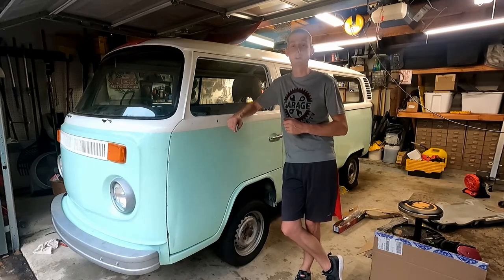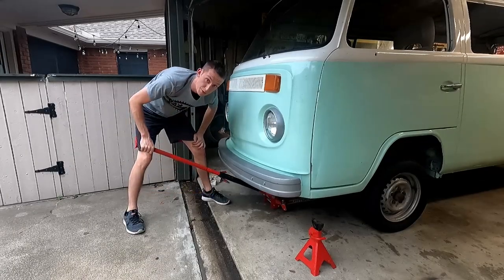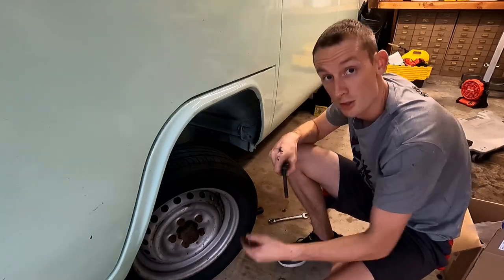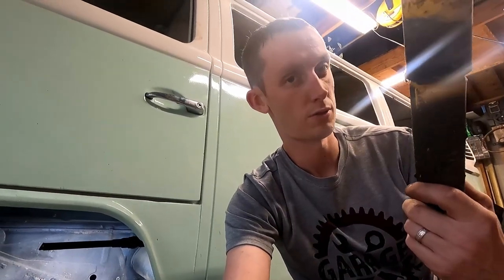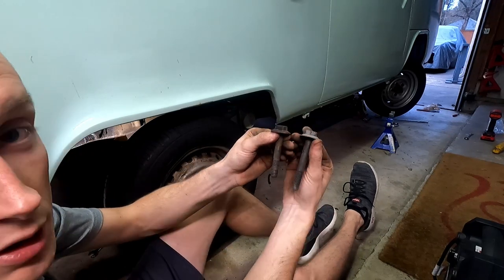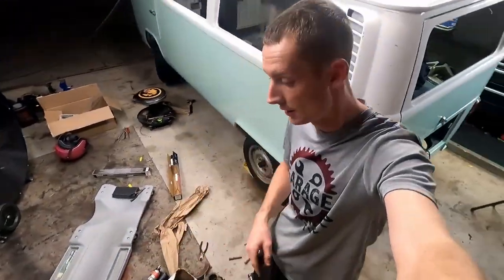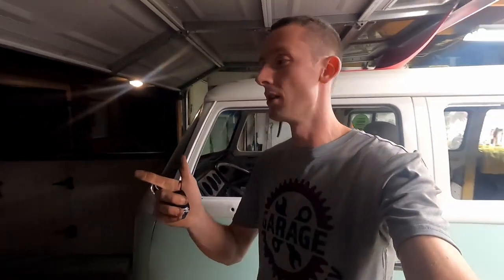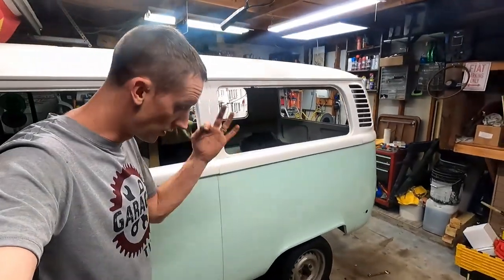BRAND NEW SHOCKS for our 1974 VW Transporter Bus Project!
We had 3 out of our 4 shocks for our 1974 VW bus project, so we replaced them all! It was a fairly straightforward process, but we find a better ride height and future comfort when we hit the road!

Jesse over at Eldest Builds for his Fiat 124 Series and current projects!